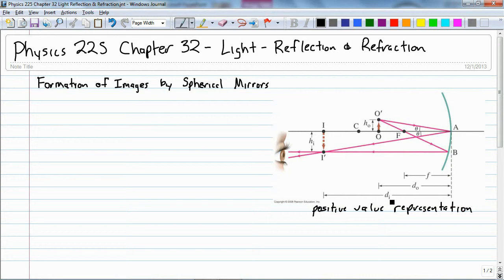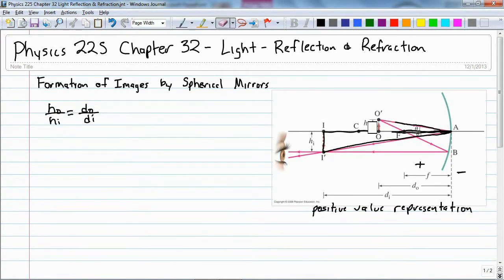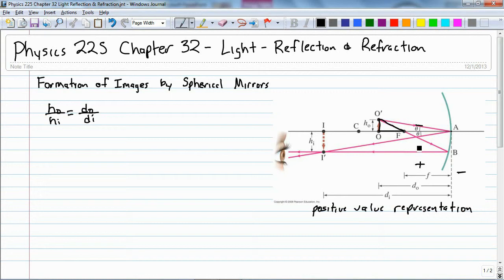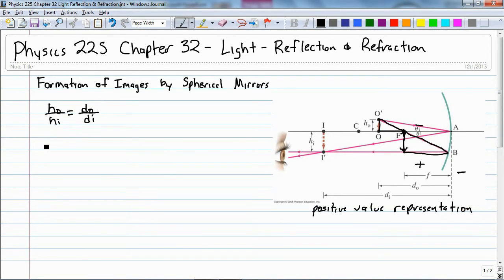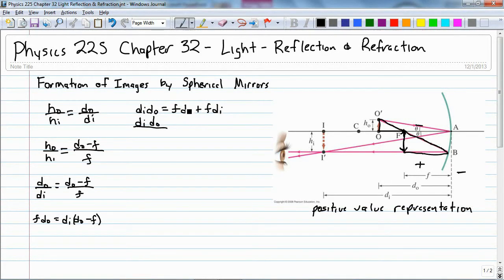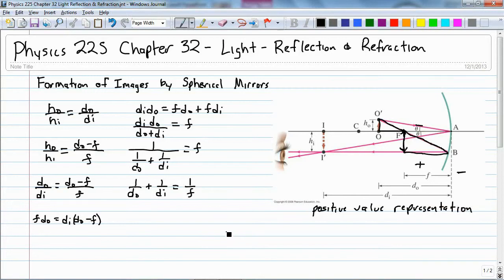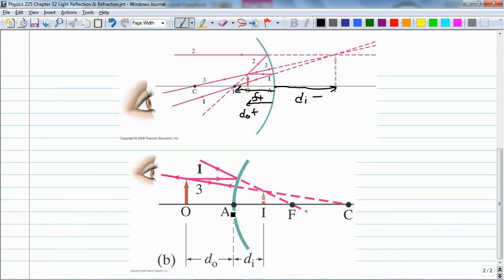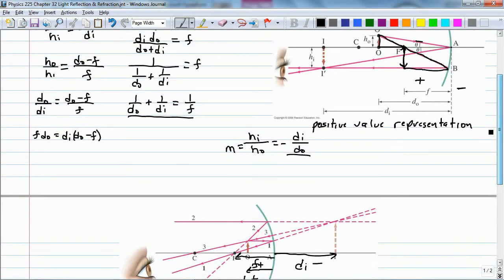1706 Chapter 32 Light Reflection and Refraction Reflection Formation of Images by Spherical Mirr